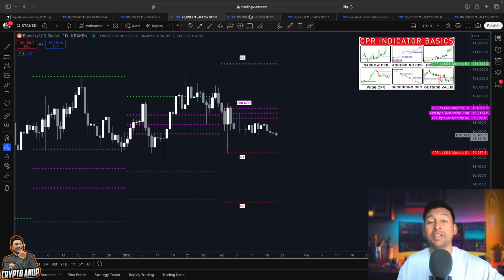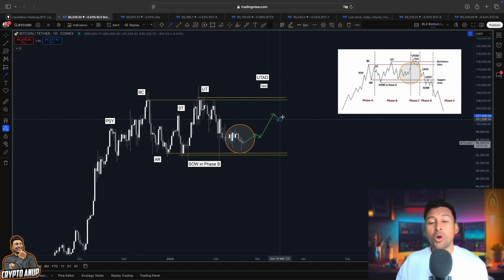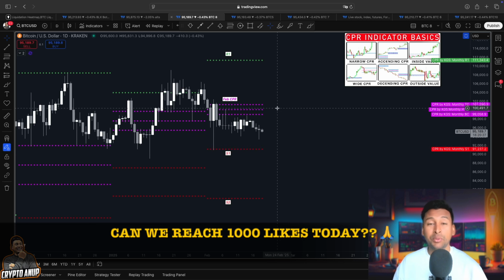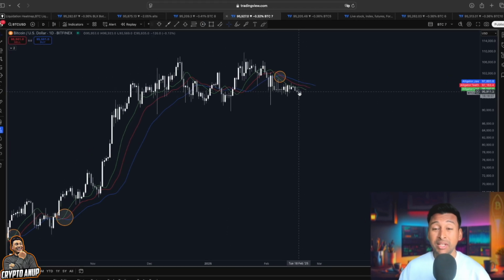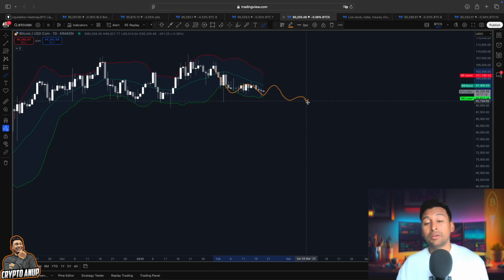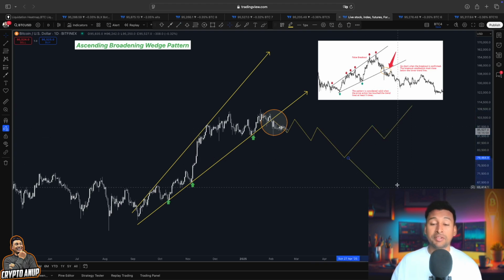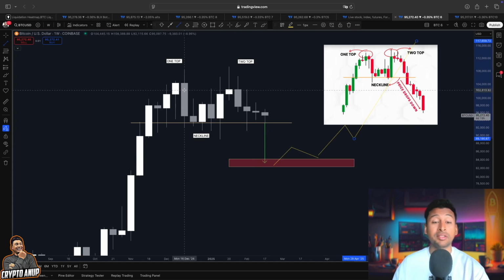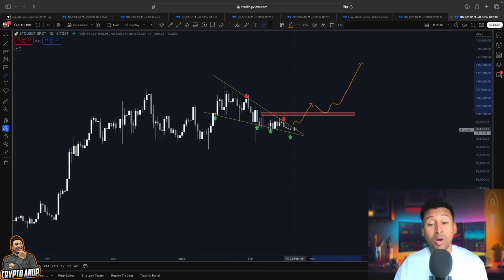❌ Bitcoin: The Next Big Bombshell is About to Happen!!!!!! ❌ [prepare yourself now!!!!!]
🔥 Bybit NEW *Up to $30,050 Bonus$* 🔥